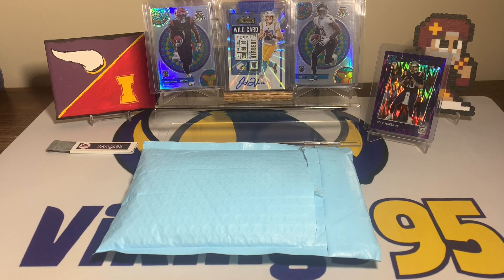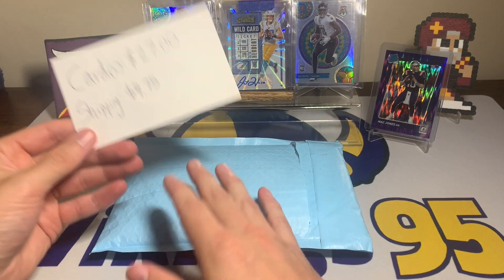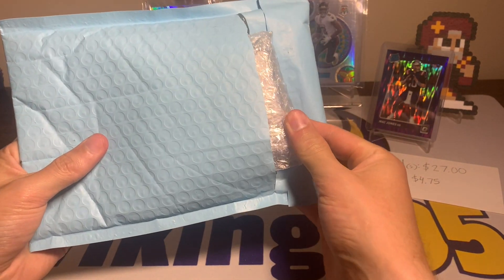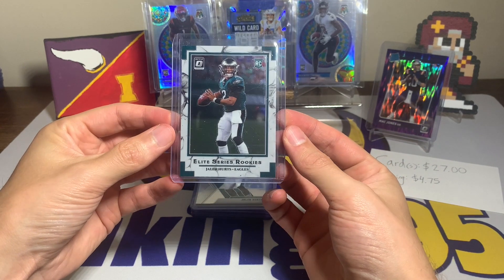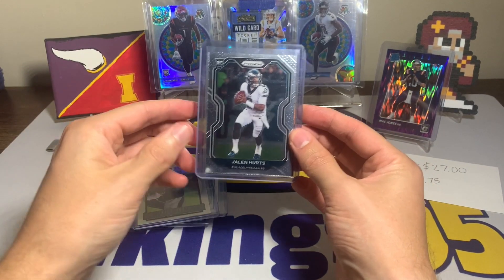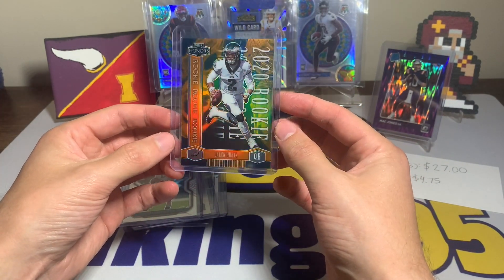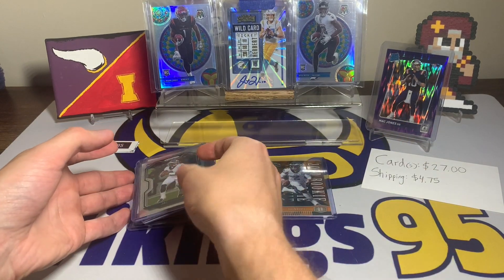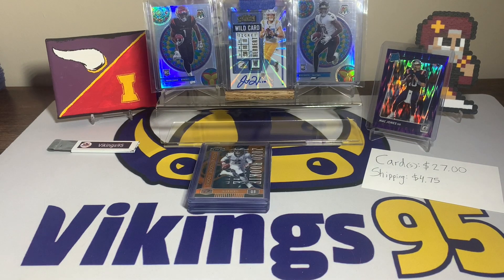An Awesome Short Print Rookie QB Deal For Episode 126 of eBay Football Card of The Week!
Episode 126 of eBay football card of the week is here! This week we have a little football card lot (I know, not a single card..), but the purchase was mainly for one of the cards, and the rest was just icing on the cake! I thought this eBay football card purchase was pretty dang good for the price I paid, especially if this player plays well this upcoming NFL season! What do you think - was it worth it? Excited and interested to see what other people's thoughts are on this week's eBay football card pickup!

What do you think of this week's eBay football card of the week purchase? I know it was more than one card, but I thought this was a pretty sweet deal overall!! Even for the main card, not a bad price for it!